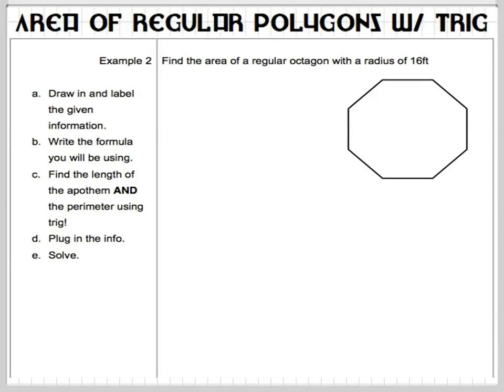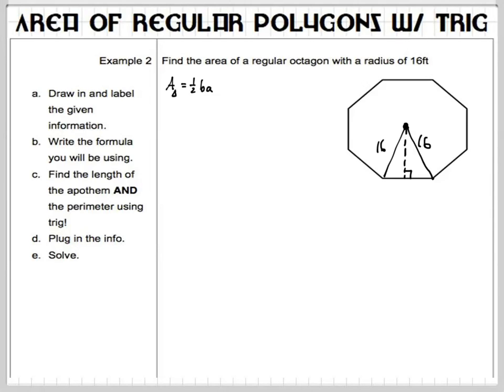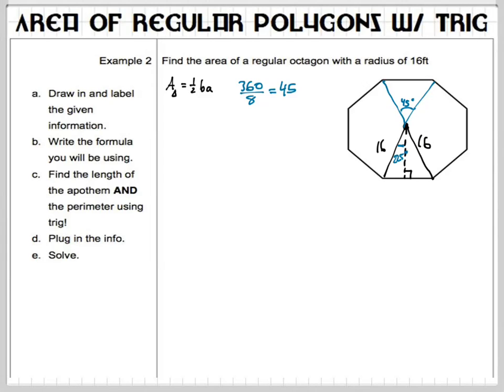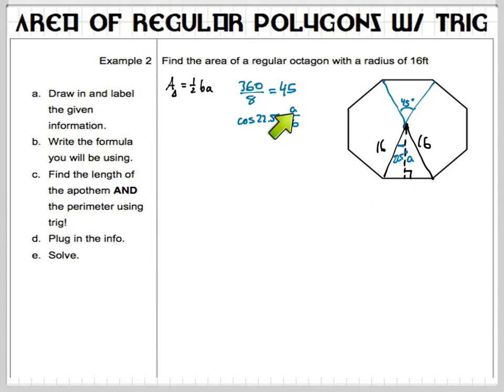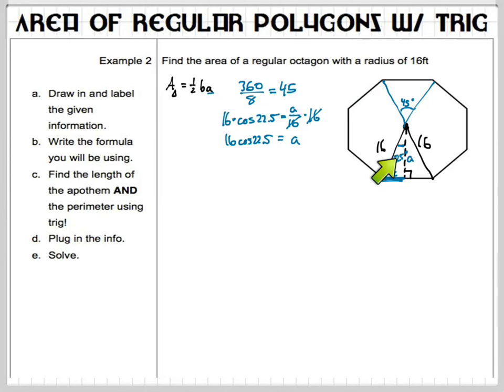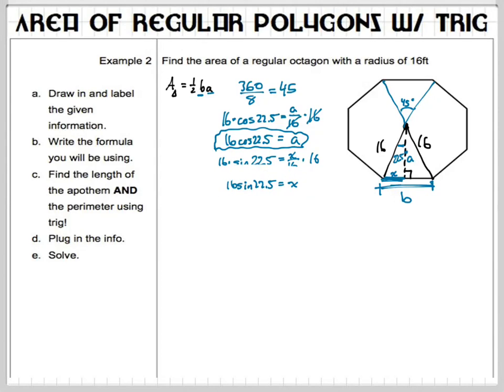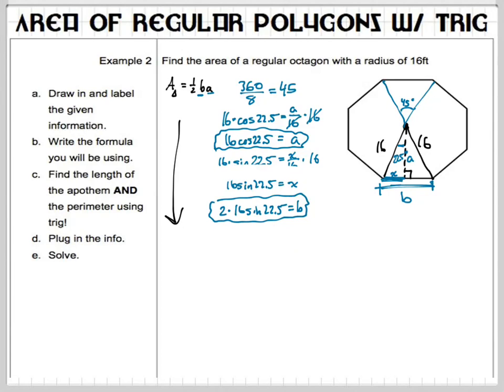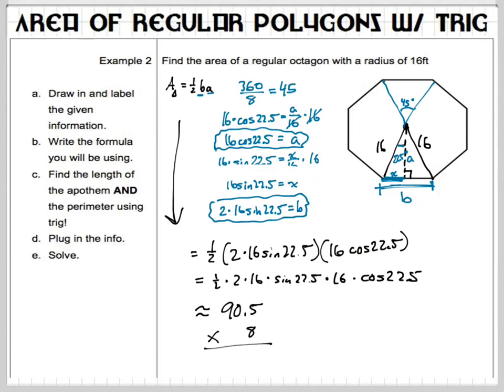Area of regular polygon with trig part2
How do you find the area of a regular polygon using trig?